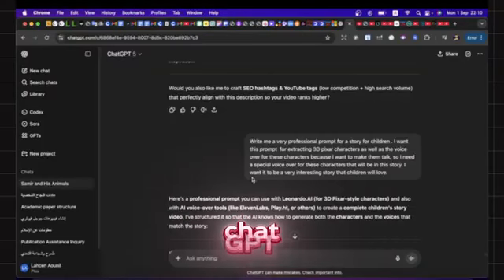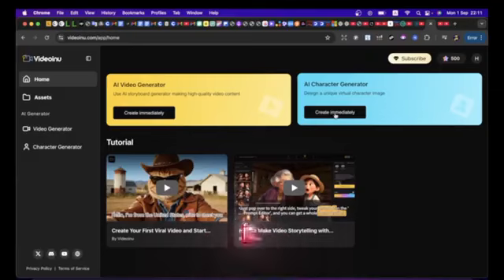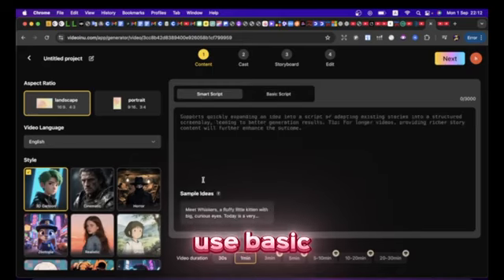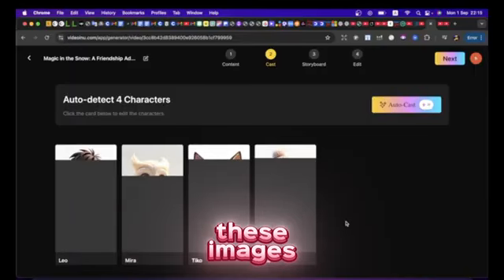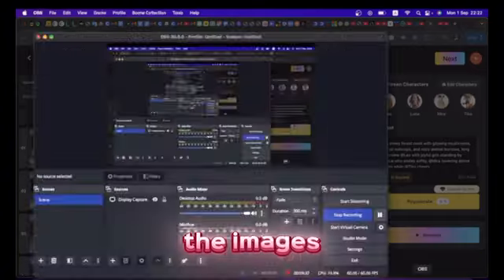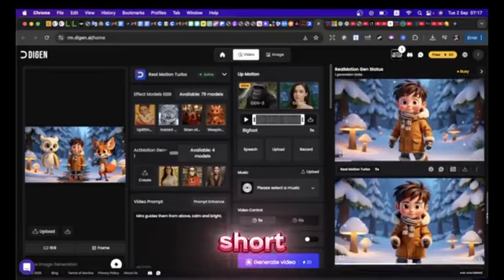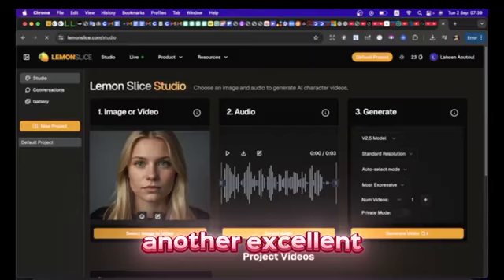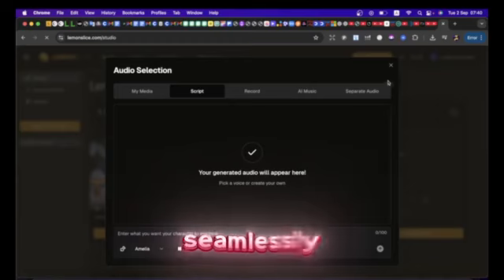3D Cartoon Animation Tutorial Everyone's Using Right Now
In this video, we show you an amazing 3D cartoon animation story created with beautiful characters and engaging scenes.

If you love animated stories, cartoon adventures, and creative storytelling, this video is perfect for you. Our goal is to bring entertaining and fun 3D cartoon stories for kids and animation lovers.

🎬 What you will see in this video:
• High-quality 3D cartoon animation
• Interesting story with animated characters
• Creative scenes and visuals
• Family-friendly entertainment